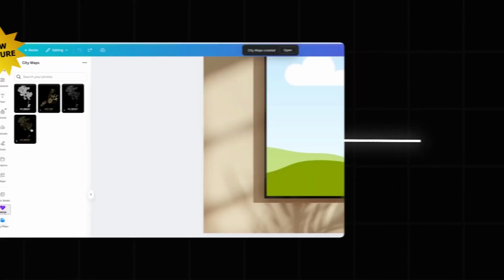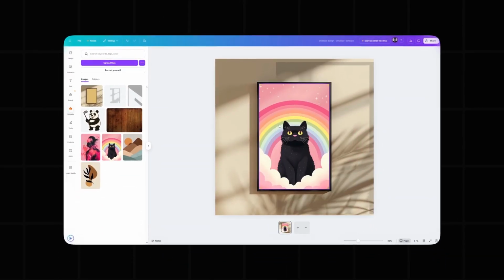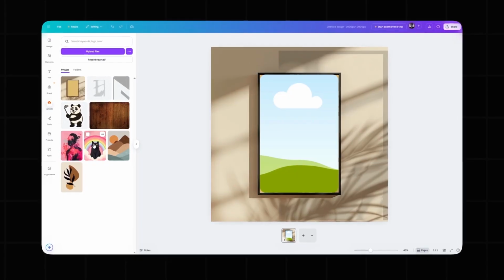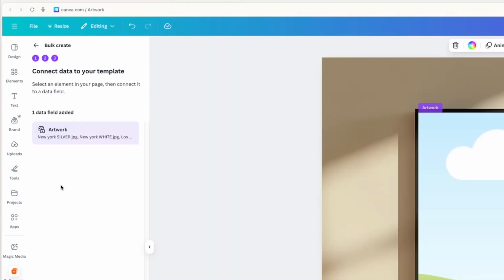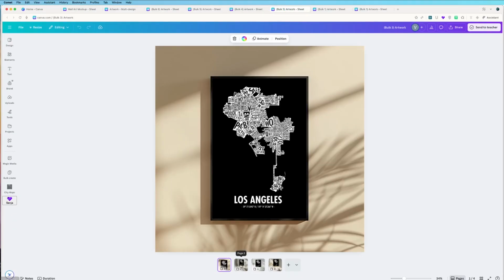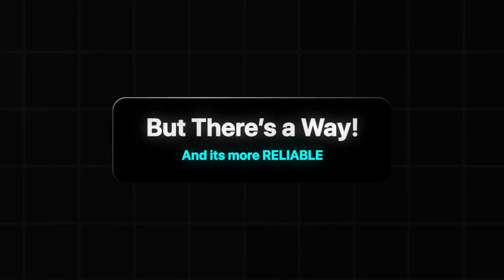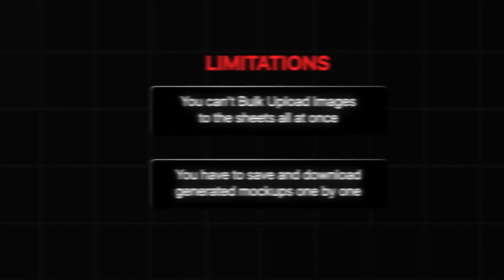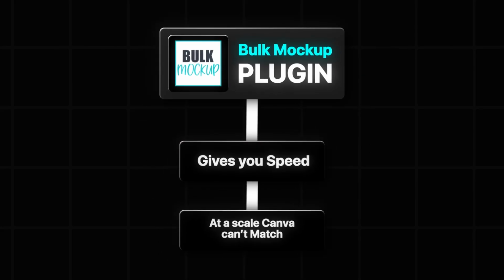💡 The Secret Canva Feature Every Etsy Seller Should Be Using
✅ Canva Template Used

This Canva feature can literally save Etsy sellers days of work.
In this video, you’ll learn how to create 1000+ product mockups in minutes using Canva Sheets — no Photoshop required.
We’ll walk through the step-by-step workflow, reveal the hidden limitation most creators don’t know, and show you how to scale your mockup creation automatically.

If you sell wall art, t-shirts, or digital prints on Etsy or Creative Market — this will change the way you work forever.

📍 Timestamps

00:00 – Intro: The Canva Hack That Changes Everything
00:30 – The Problem: Why Etsy Sellers Waste Hours on Mockups
01:00 – The Setup: Preparing a Perfect Mockup Template
01:45 – The Magic: How Canva Sheets Works
02:15 – Step-by-Step: Linking Images to Your Template
03:00 – Bulk Create in Action (Canva Generates Mockups!)
03:40 – Results: 1000 Mockups in Minutes
04:00 – The Limitation Nobody Talks About
04:45 – Why Canva Fails at Scale
05:30 – The Fix: True Automation with Bulk Mockup
06:10 – Canva vs Bulk Mockup (Side-by-Side Comparison)
06:45 – Real-World Use Cases (Wall Art, T-Shirts, Digital Prints)
07:20 – Bonus: How to Auto-Generate Aspect Ratios for Art
07:40 – Conclusion + Next Steps (Watch the Next Video!)